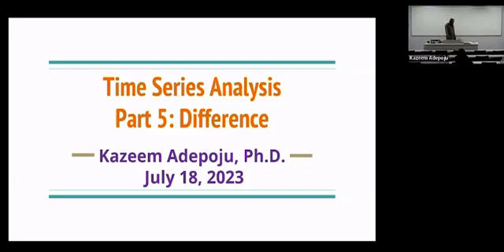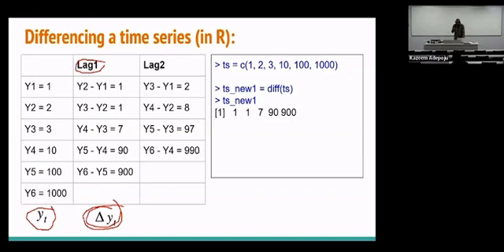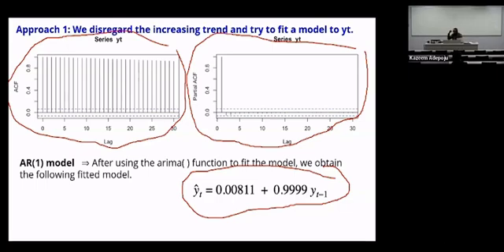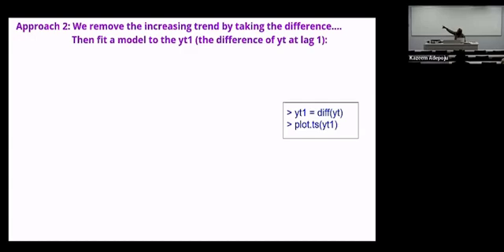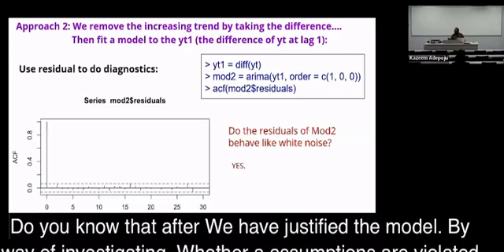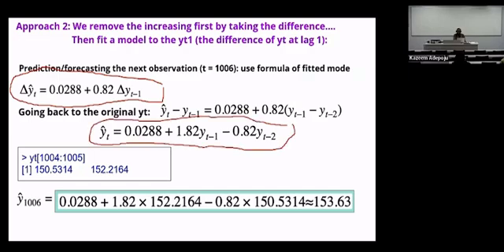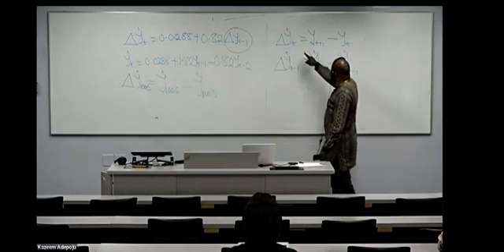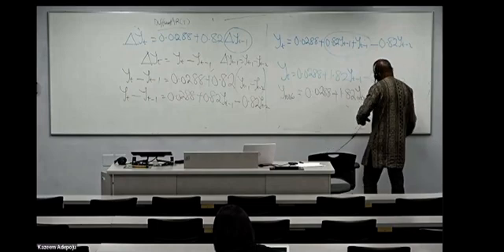Differencing in Time Series